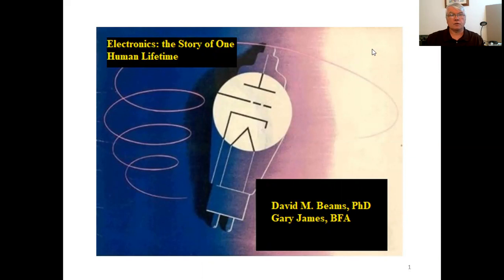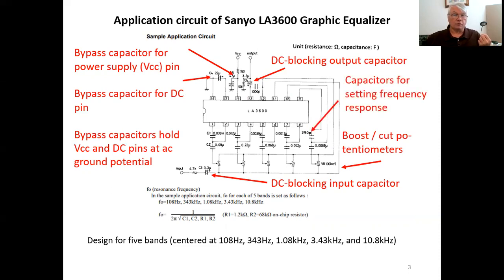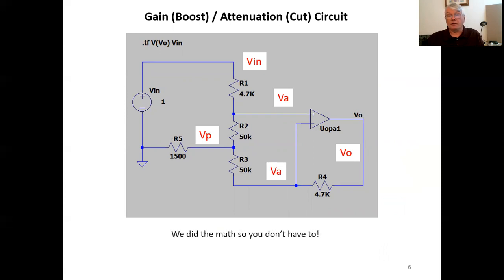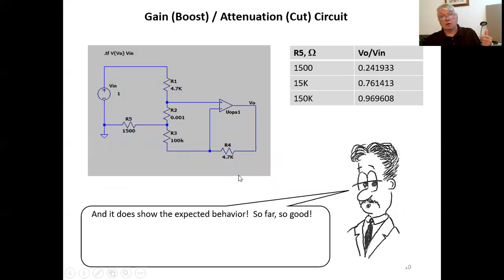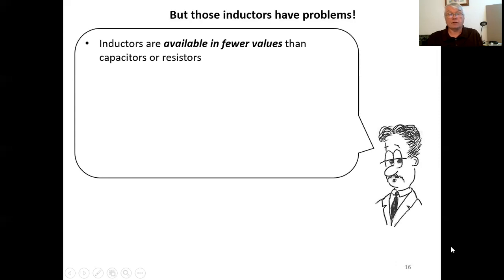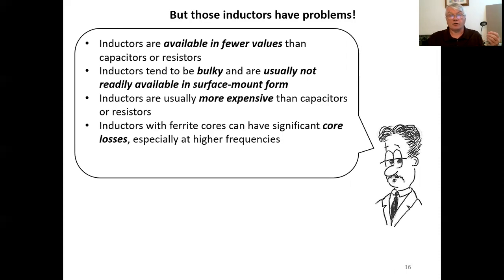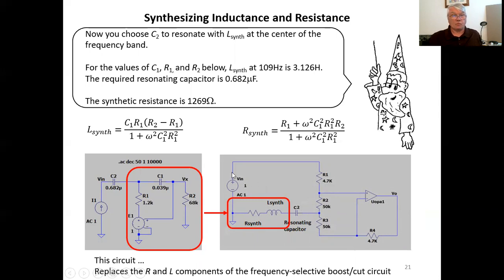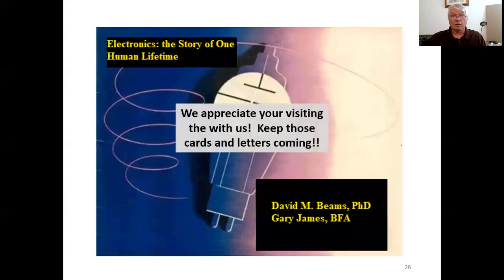One Human Lifetime Project How a Graphic Equalizer Works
The graphic equalizer explained!  A student from the 1980s asks a question about designing a graphic equalizer for a microphone application based on the Sanyo LA3600 Graphic Equalizer IC.  Delving into the operating principles of this device revealed clever circuit design that was worth explaining in a video.  So the Deep Secrets of the device are brought into the Light of Knowledge, and a design for the microphone application is verified through simulation.  Full appreciation requires a working knowledge of basic circuit analysis and phasors.